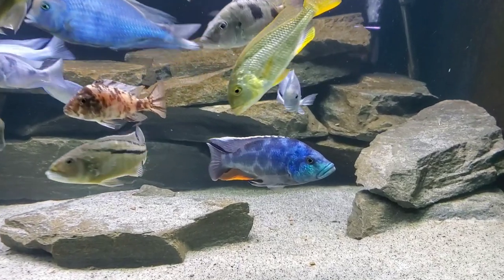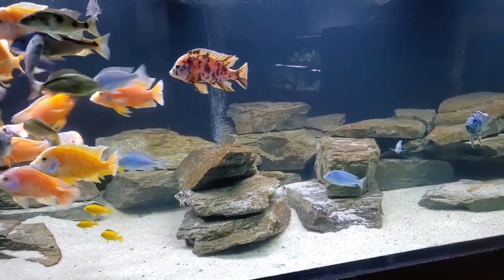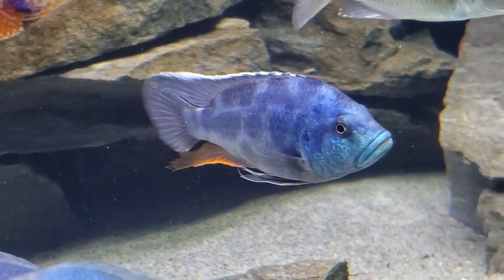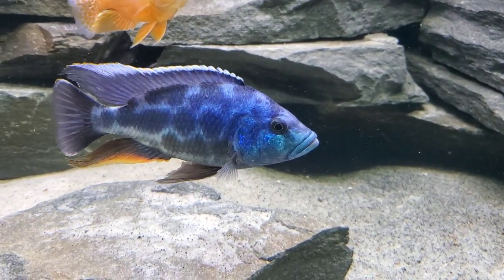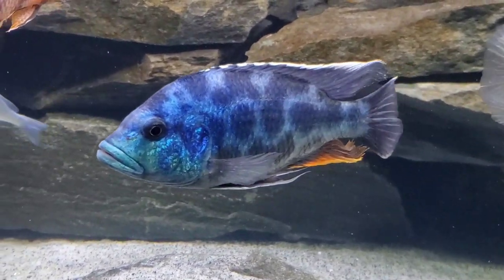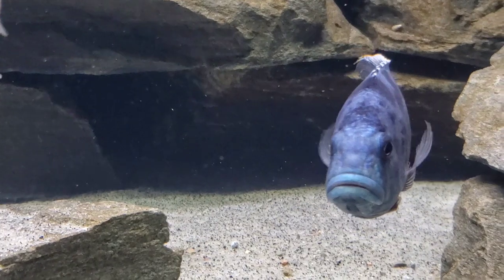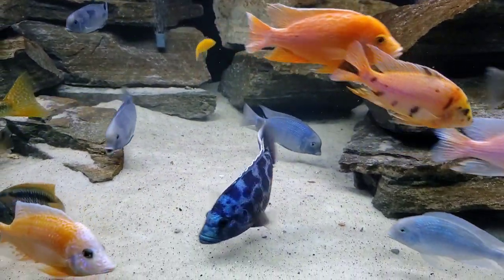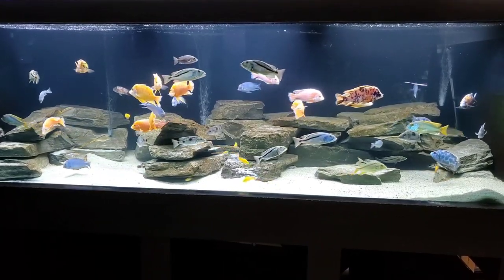Nimbochromis livingstonii: BIG and BEAUTIFUL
Hey everyone! Today we're taking a closer look at a stunning African Cichlid from Lake Malawi. The Nimbochromis livingstonii is a large and colorful Haplochromine. It's sometimes called a Predator Hap, but I think that's a bit of a misnomer. These fish are excellent additions to any collection of large African cichlids, as long as you know how to properly care for them. Follow along as we go through that now!